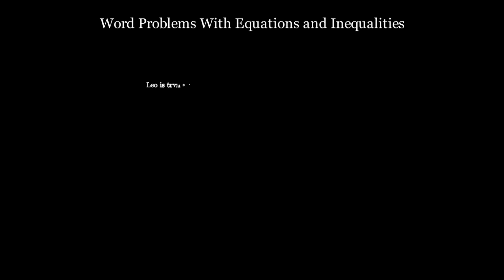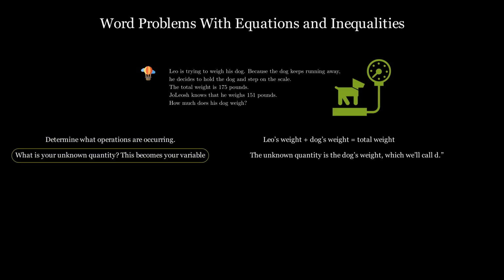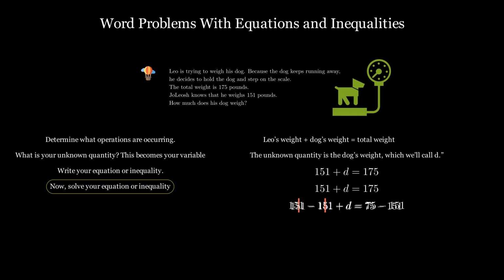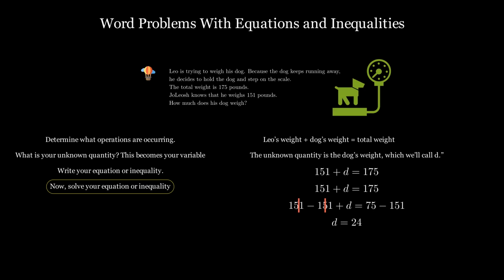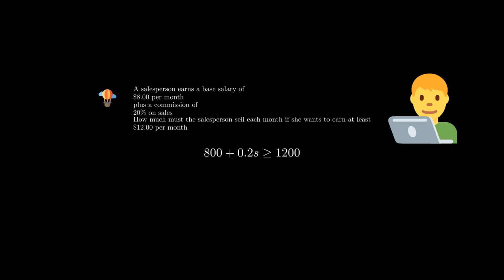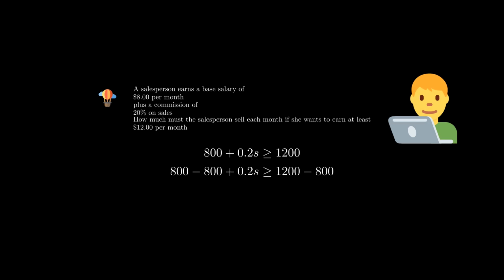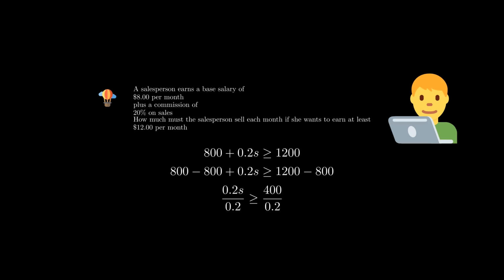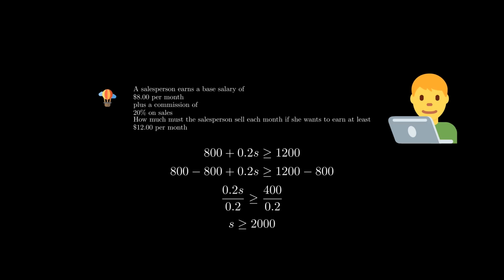"Crack Word Problems with Simple Equations and Inequalities!"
"Learn how to solve real-life word problems involving equations and inequalities step-by-step! From finding a dog's weight to calculating a salesperson's target sales, this video simplifies mathematical concepts with clear explanations. Perfect for beginners looking to strengthen their problem-solving skills. Watch now and master equations and inequalities!"